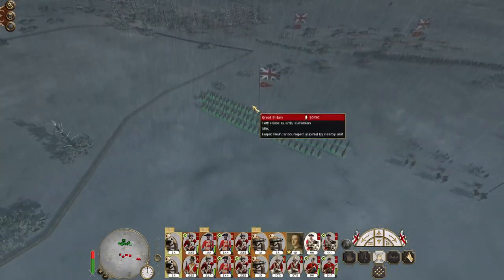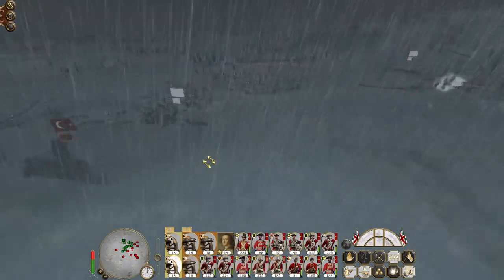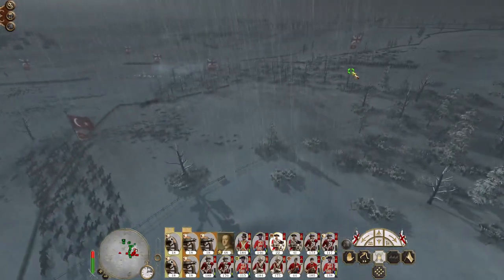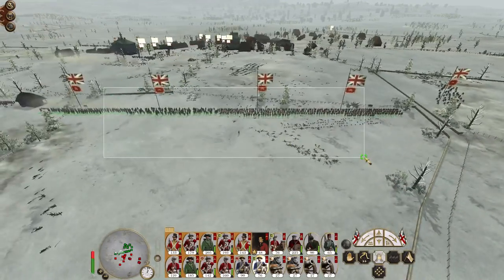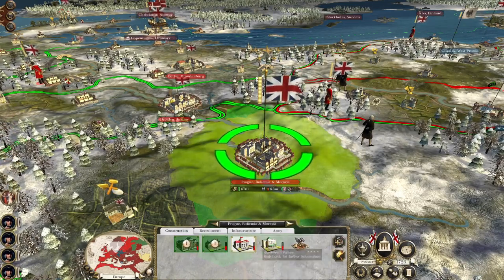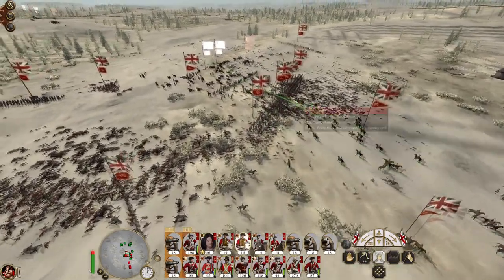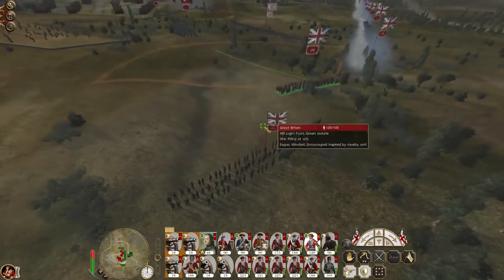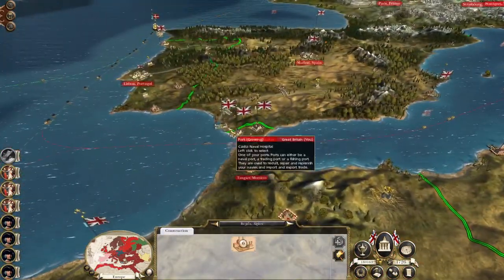Great Britain #49 - Empire Total War: DM - Capture of Prague!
Hey guys, welcome to the next episode of my Empire Total War Lets Play as Great Britain - in this episode we witness the capture of Prague and we begin to push back the Ottomans in the east!